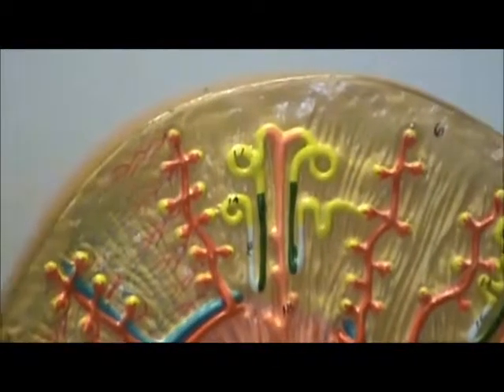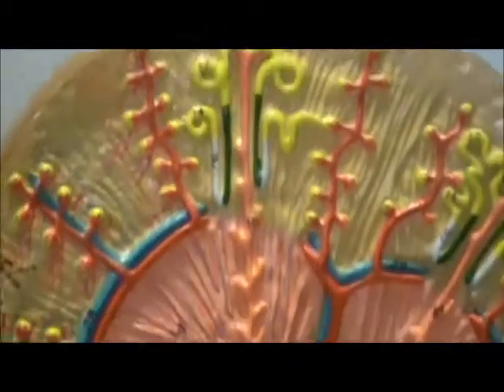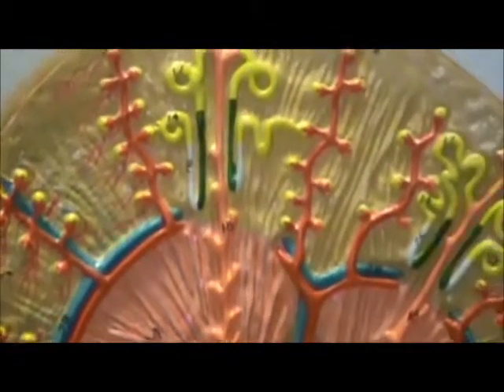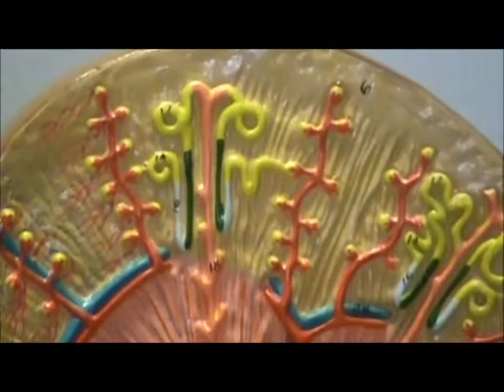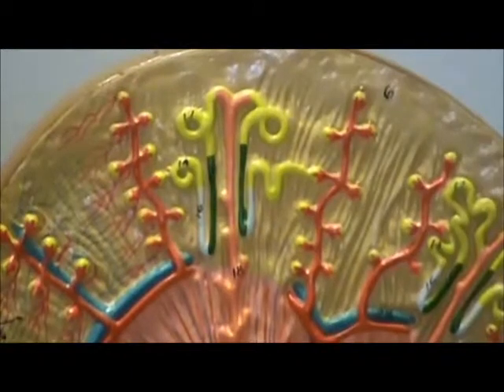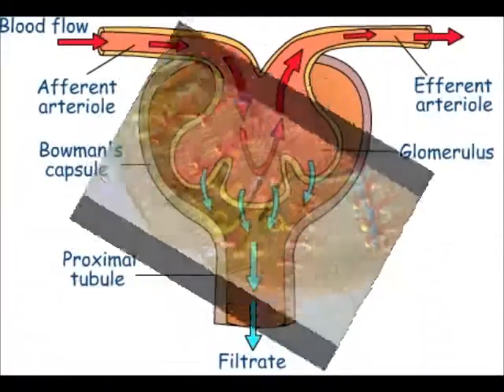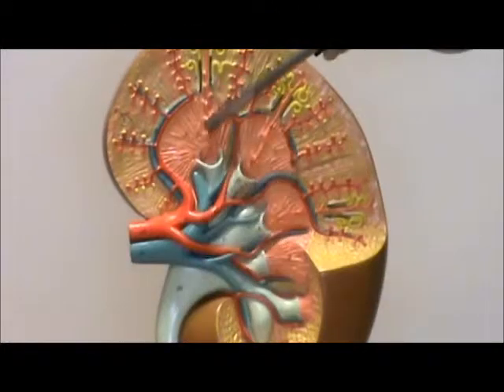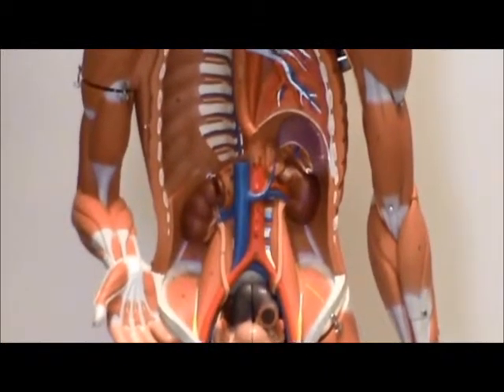anatomy - bladder video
This is a video project for Anatomy II that goes over the highlights of the urinary system